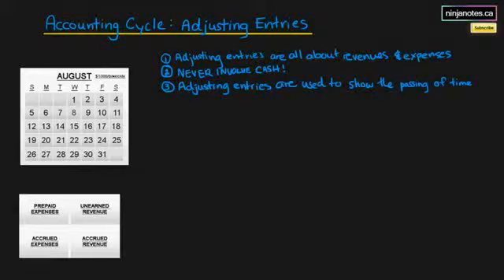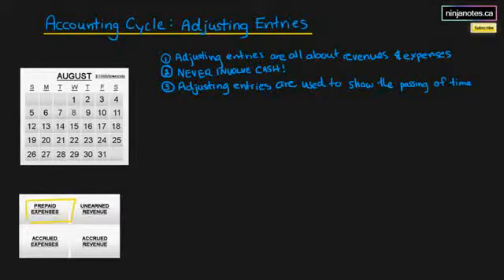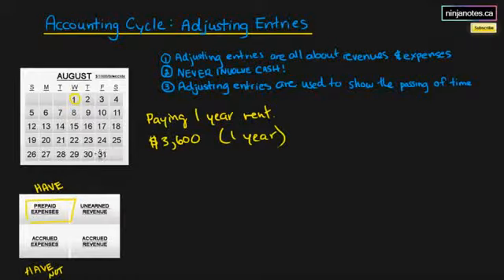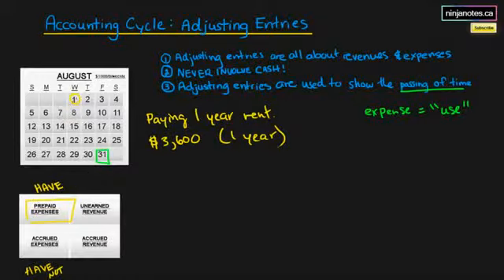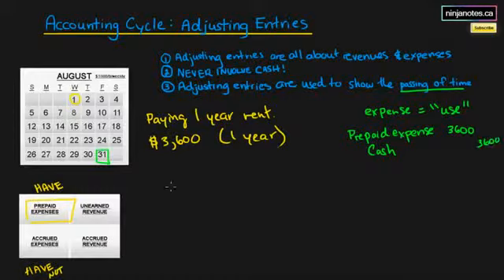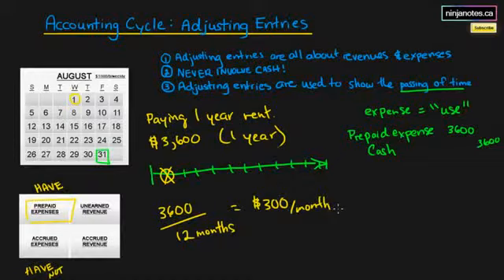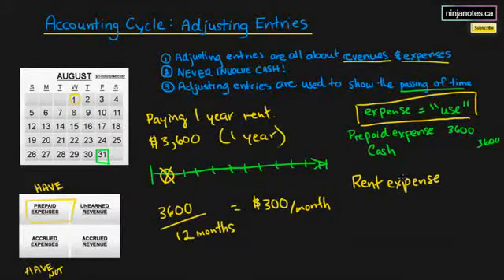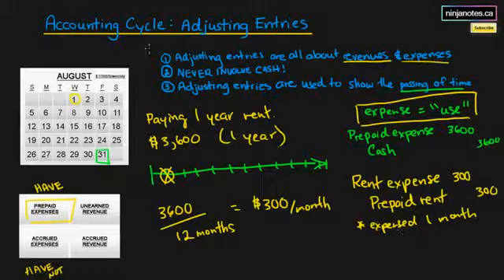16 Adjusting Entries for Prepaid Expenses Financial Accounting Series